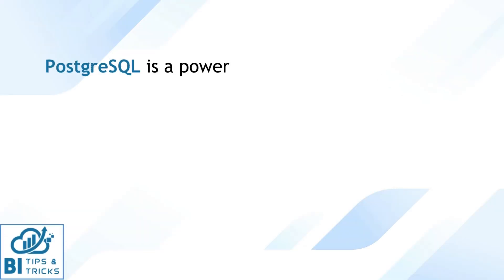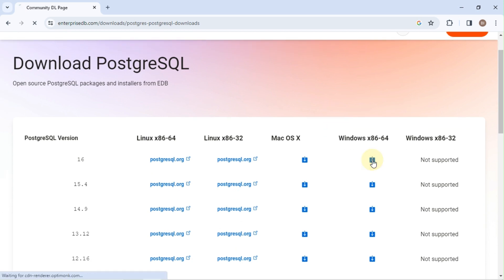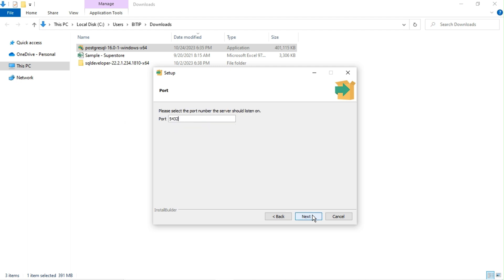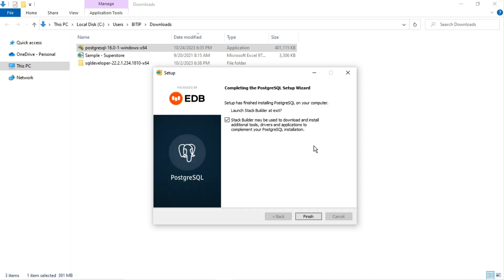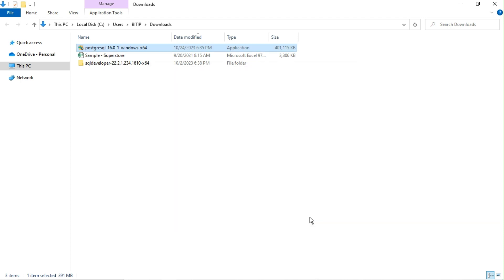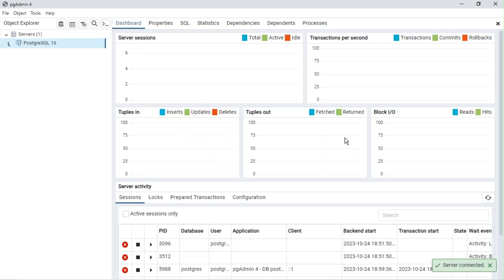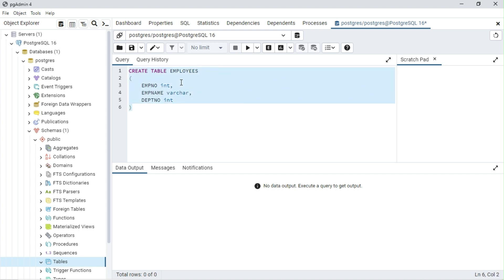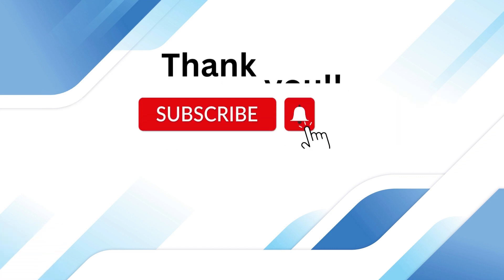How to download & Install Open Source Database PostgreSQL in Windows?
This video will help you in downloading & Installing PostgreSQL 16 in Windows?